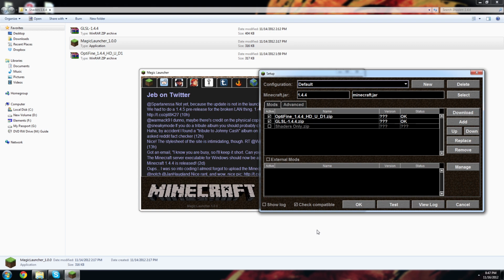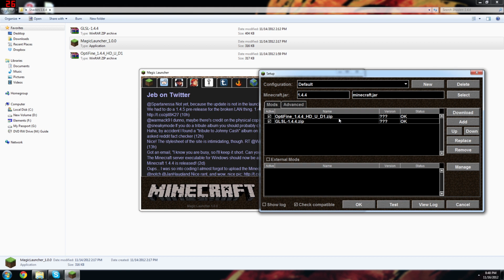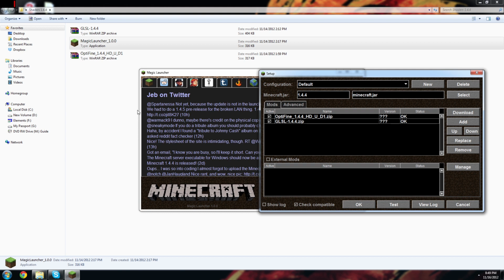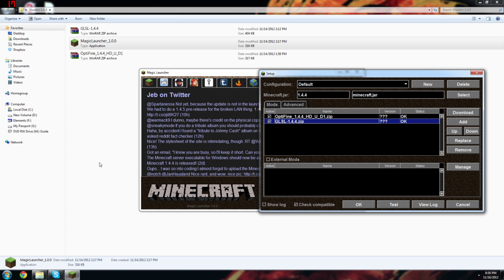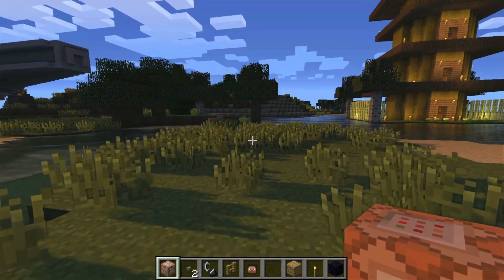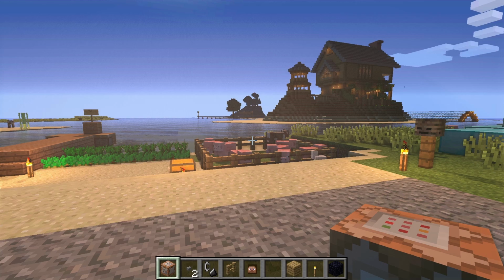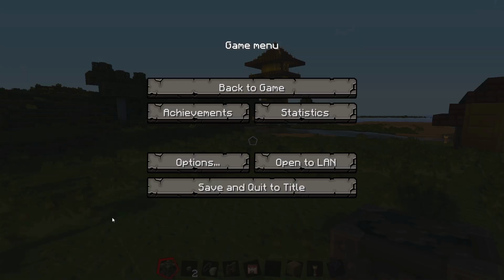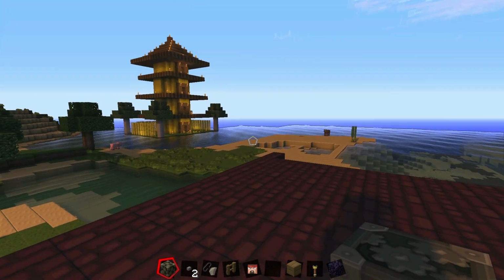[Tutorial] Minecraft 1.4.5: Sonic Ether's Unbelievable Shaders Mod (also works for 1.4.4)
WORKS IN 1.4.5 and 1.4.4!
Cerealsnax returns to show of the incredible shading that this mod can provide to Minecraft 1.4.5 (also works for 1.4.4).
This may not work on integrated Intel Graphics cards. (but it doesn't hurt to try)
Mac has not been tested and my not work properly.

Magic Launcher: (optional, not required, but makes this very easy)

1.  Download the above files and put into a seperate folder.
2.  Run Magic Laucher and Add the files, with Optifine First
3.  Check for errors
4.  Launch Minecraft From Magic Launcher

Great Custom Modified Texture packs for Shaders by Sildur!